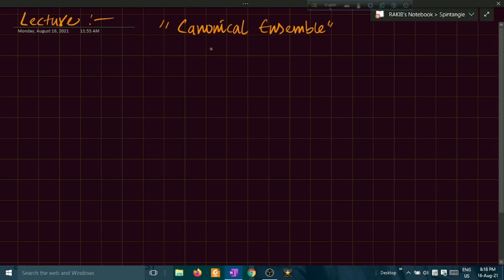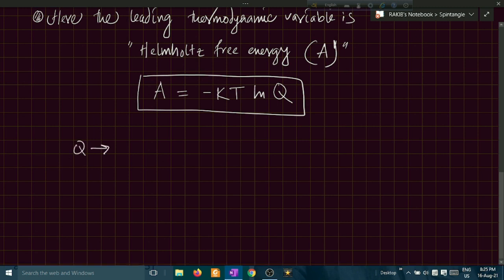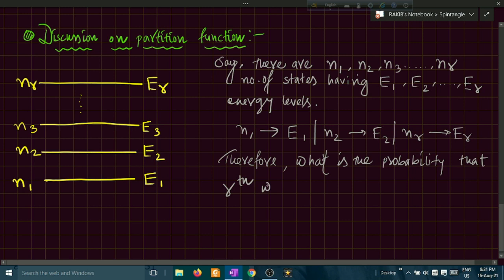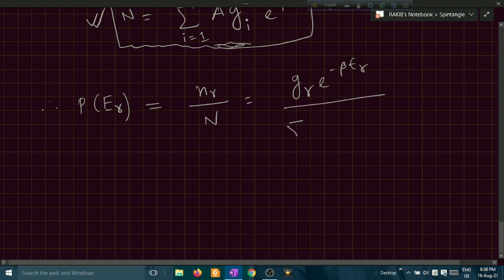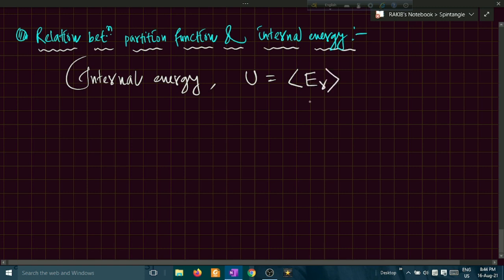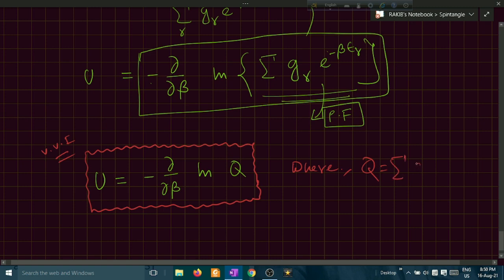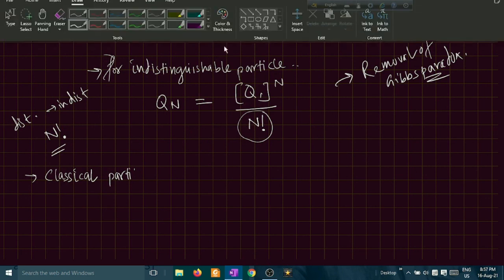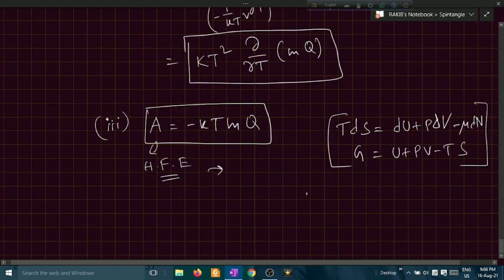CANONICAL ENSEMBLE + PARTITION FUNCTION || Statistical Mechanics Lec 14 ||NET GATE SET JEST JAM TIFR